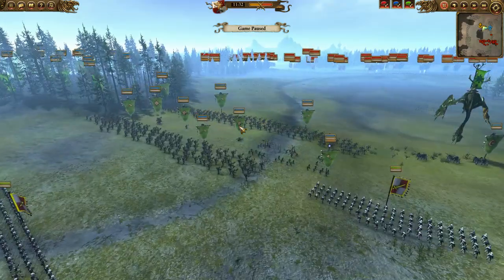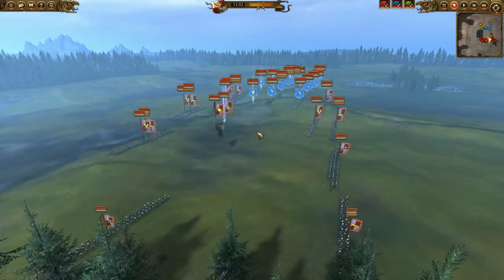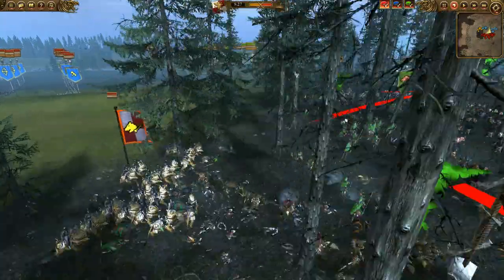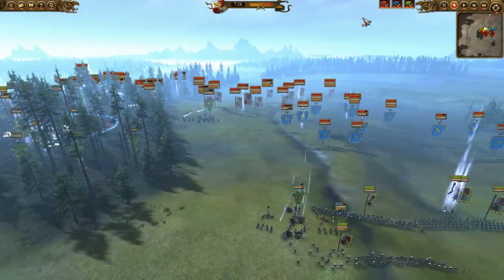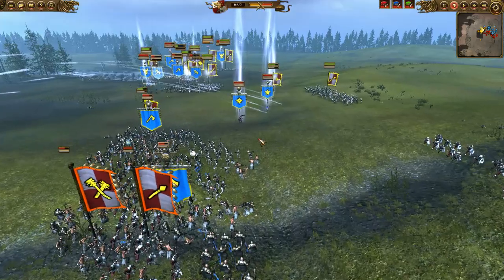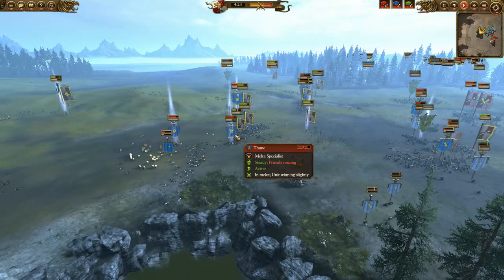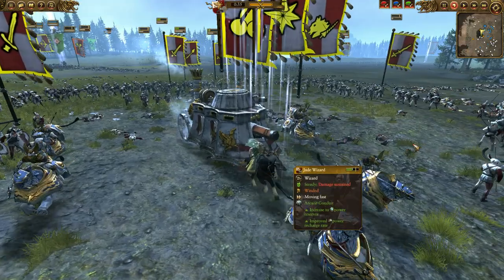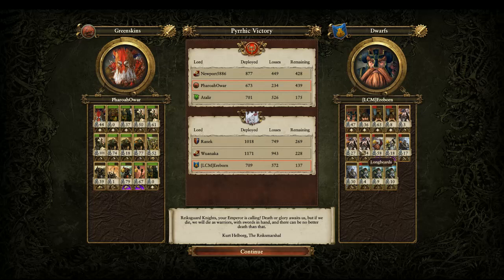Quick Battle #99 3v3 with PharoahOwar Total War Warhammer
In this battle we have a 3v3 quick battle with PharaohOWar!